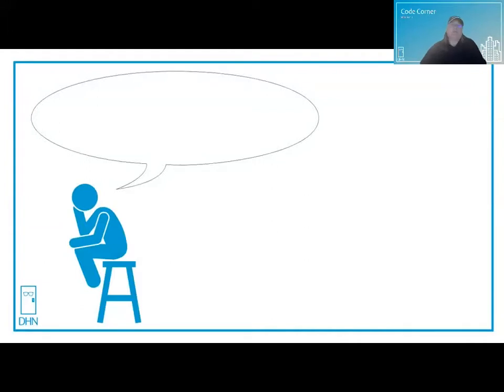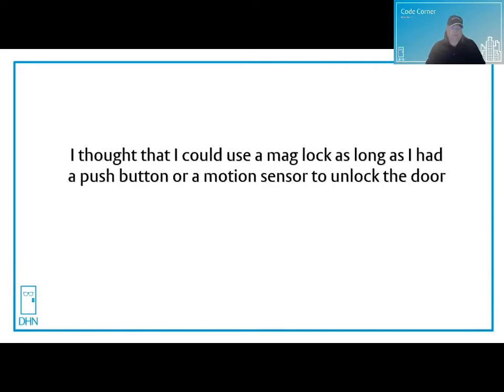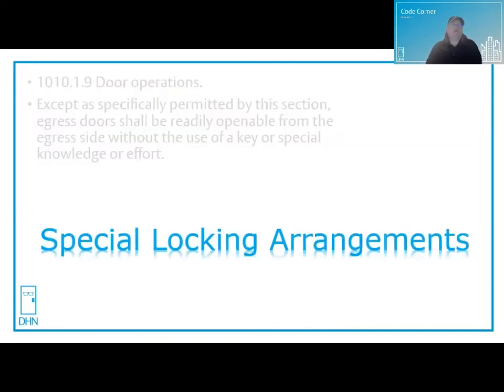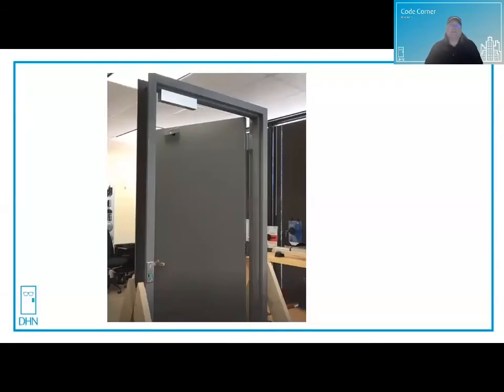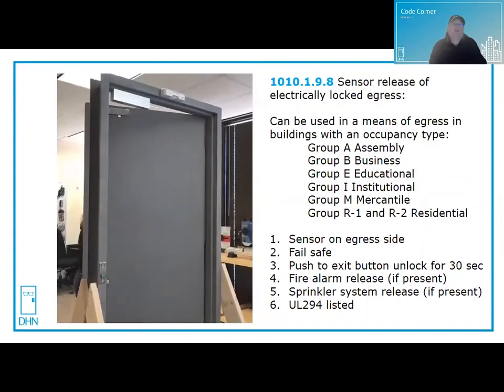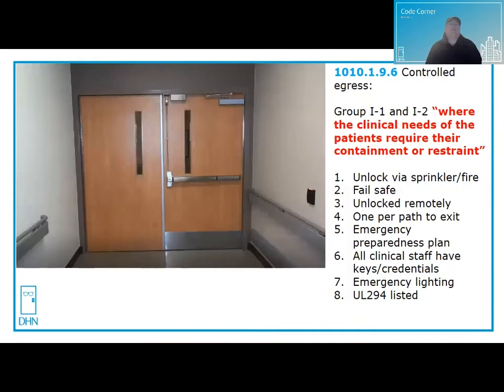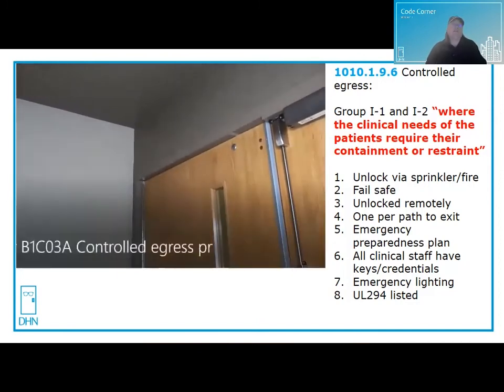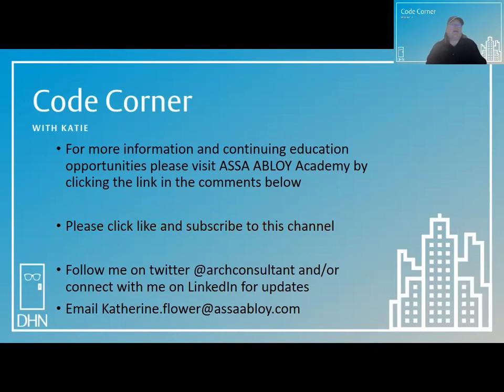Code Corner - Where are mag locks approved for use?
Katie tells us where a mag lock can be used.